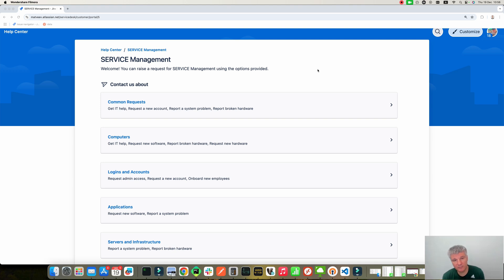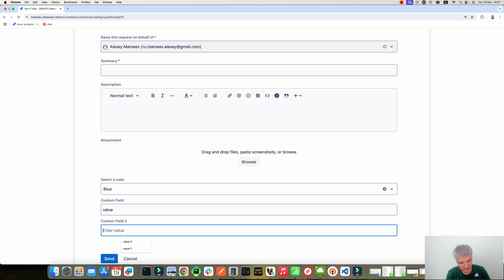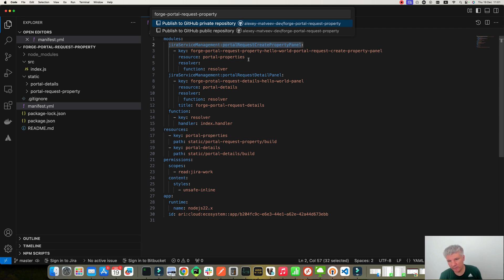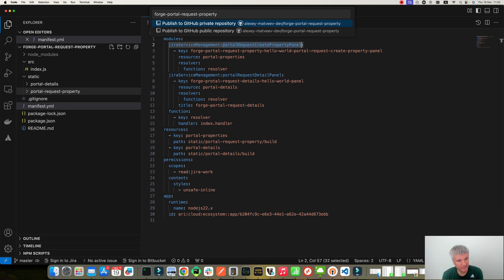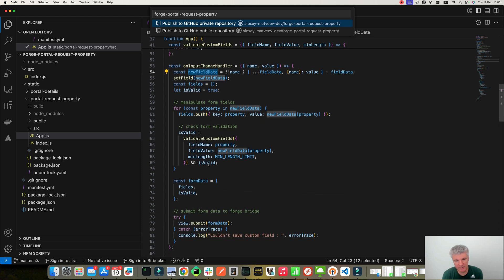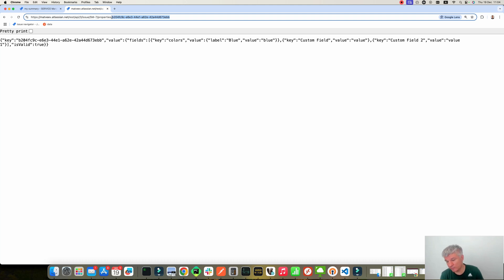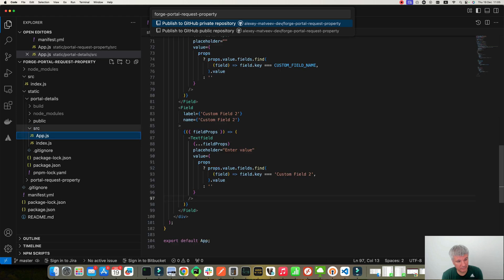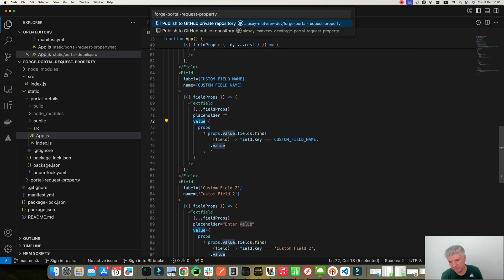Atlassian Forge add custom fields to the Jira Service Management Portal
In this video I will show you how you can add custom fields to the portal create request view and portal request view in Jira Server Management.